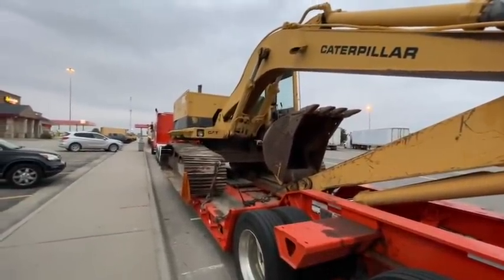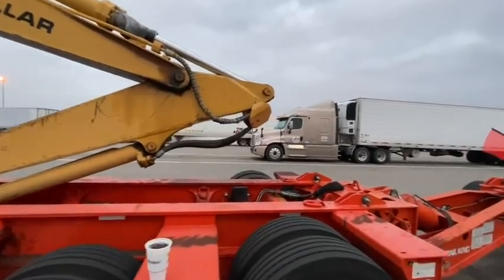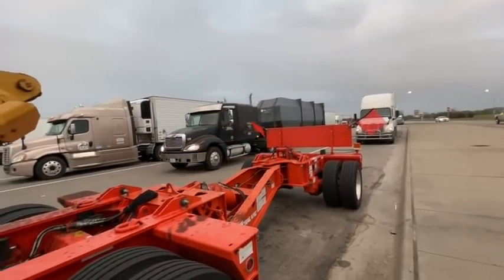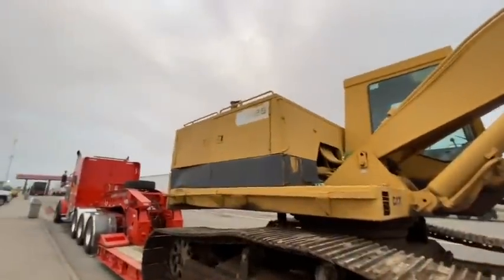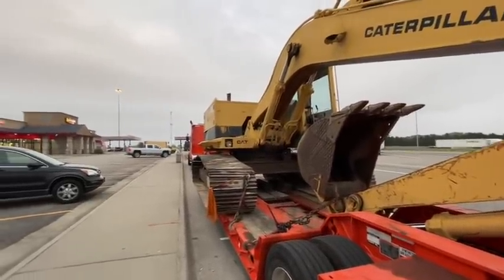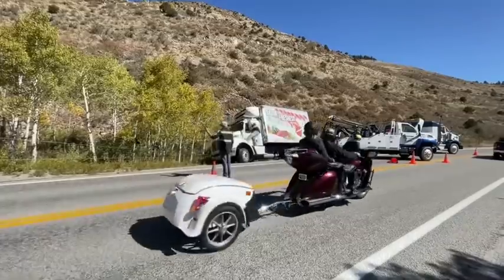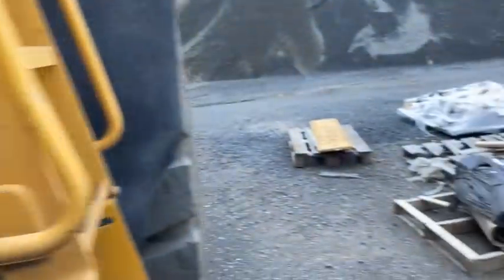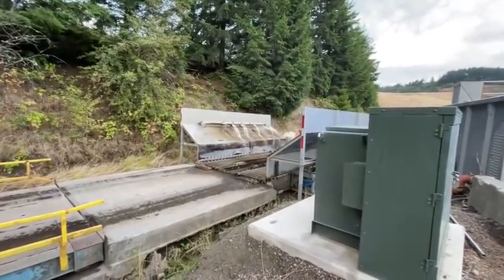A Journey Back in Time